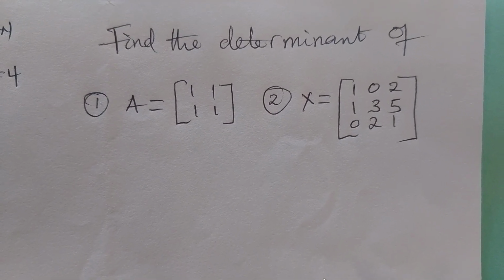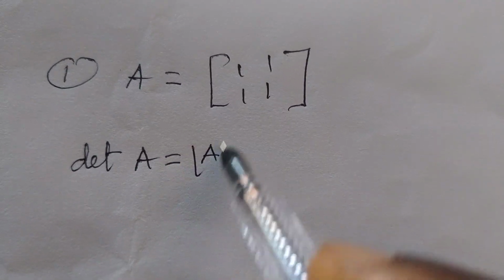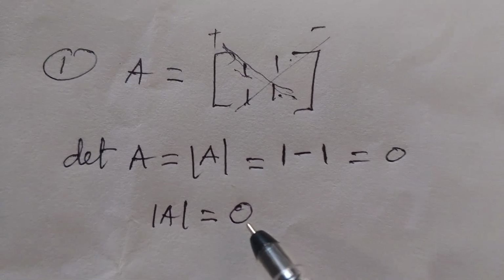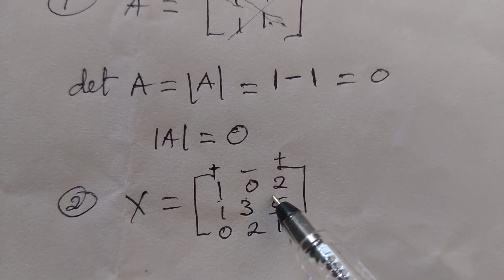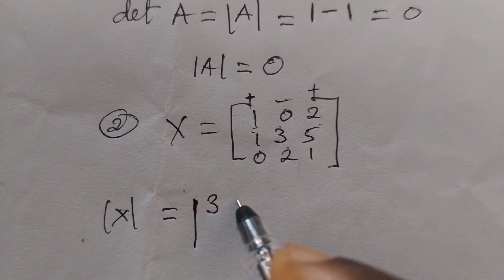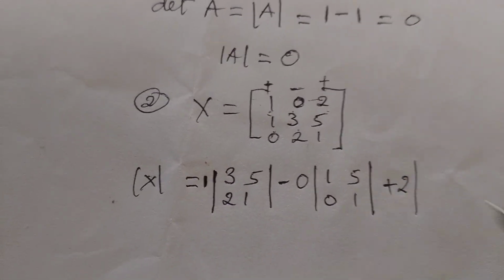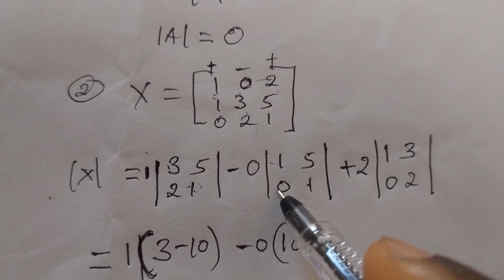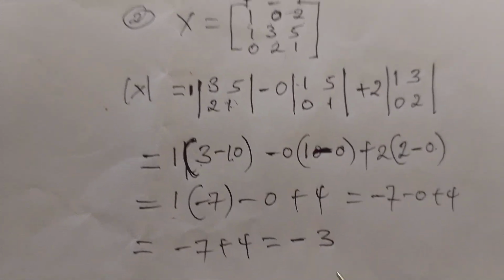Finding the determinant of 2×2 matrix and 3×3 MATRIX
During my online mathematics classes for my A level students today, I was teaching them matrices and I explained how to find the determinant of a 2×2 and a 3×3 matrices. The explanation of how I explained it is in the video below.